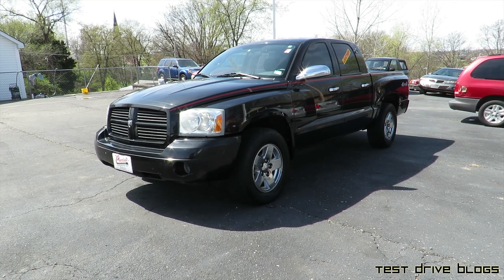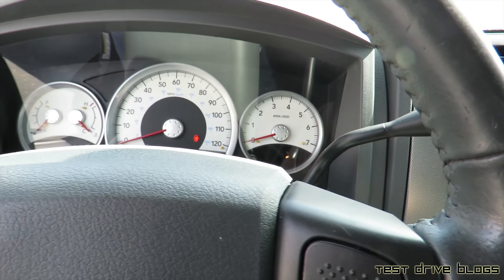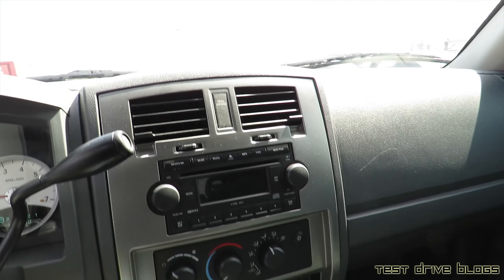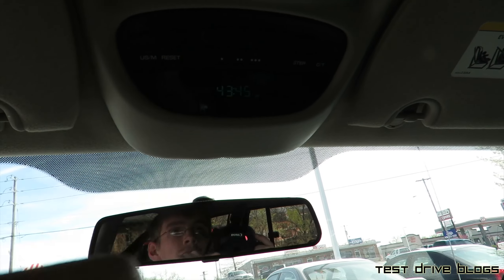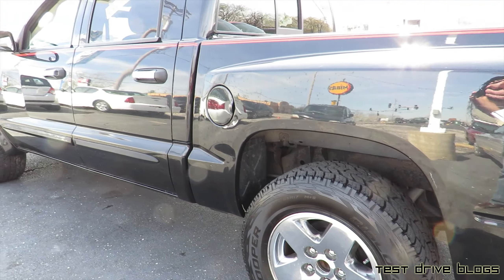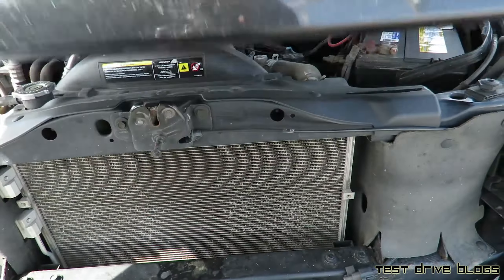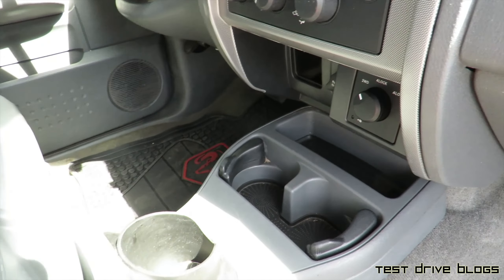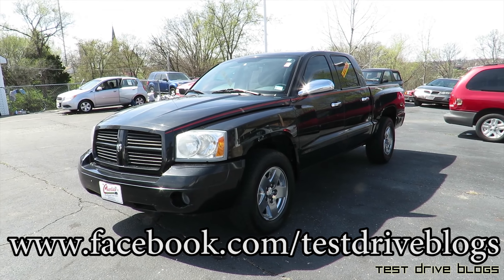2006 Dodge Dakota SLT 4x4 Quad Cab | Full Tour & Start Up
Charlie Elking
1443 Jeffco Blvd.

tdbyt